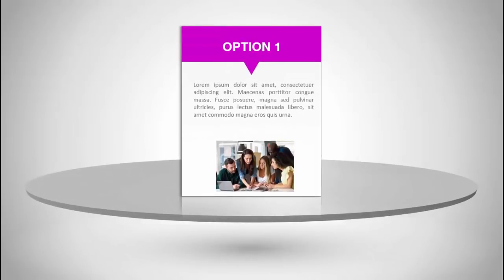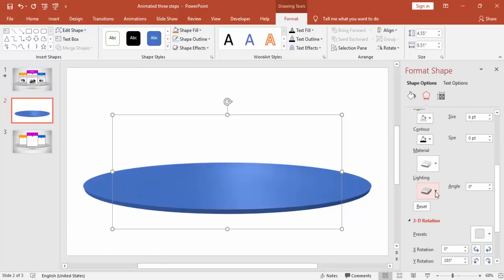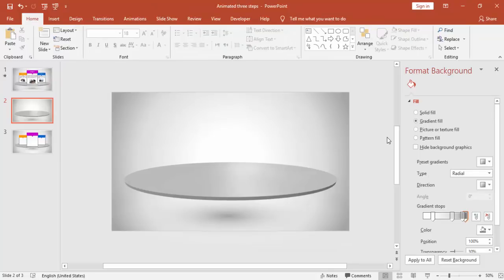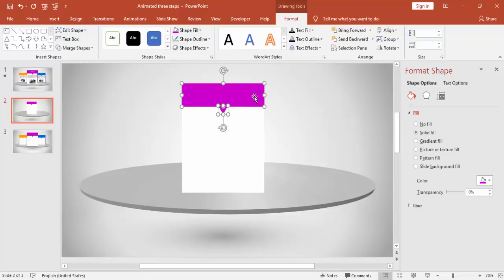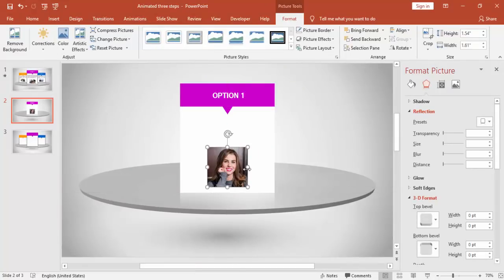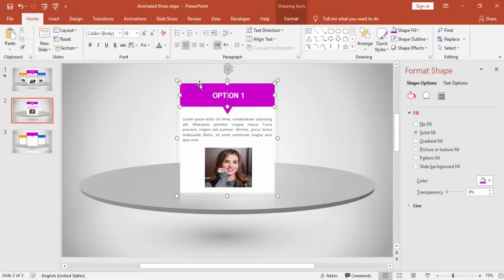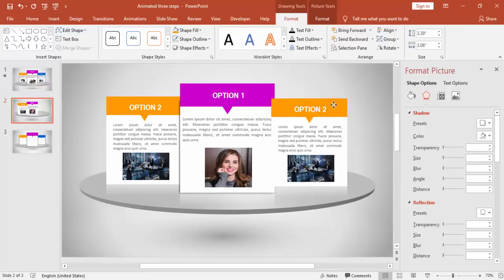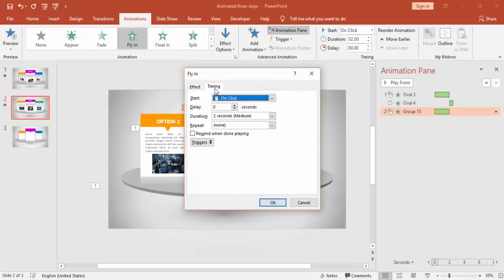Create 3 Step Rectangular infographic / PowerPoint Presentation / Graphic Design/ Free Animated PPT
In this tutorial, I have explained how to create animated 3 steps infographic design in PowerPoint. You can use this slide to show different options.

3 Steps Platform & Text Boxes Design for PowerPoint. This template can be used for explaining a three-step process using elegant 3D slide designs.

The 3D slides in this template come with space for inserting text and images, with the option to customize the shape, size, and color of slide objects.

Modern designs
Creative templates
Easy Editing
Business Slides
Corporate Slides
PowerPoint diagrams
Professional designs
PowerPoint infographics
Popular slides